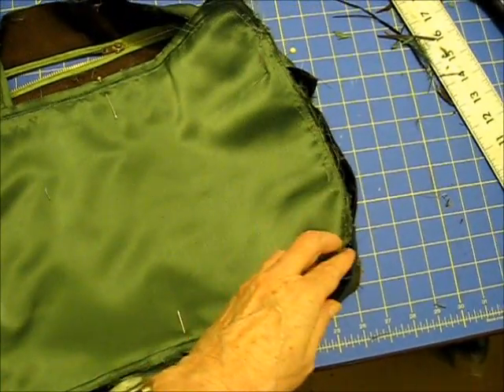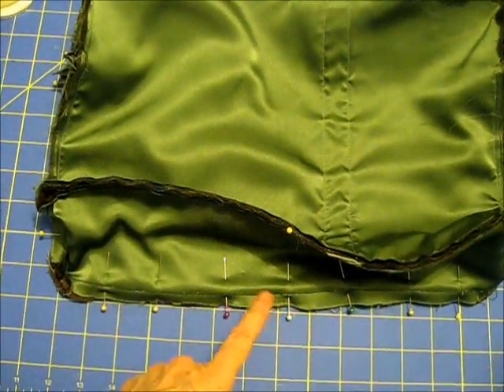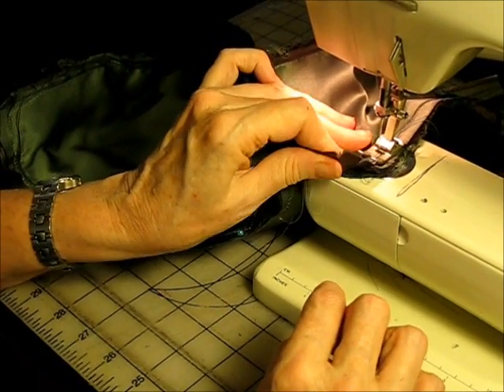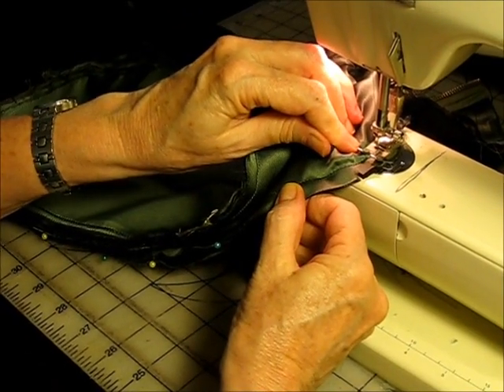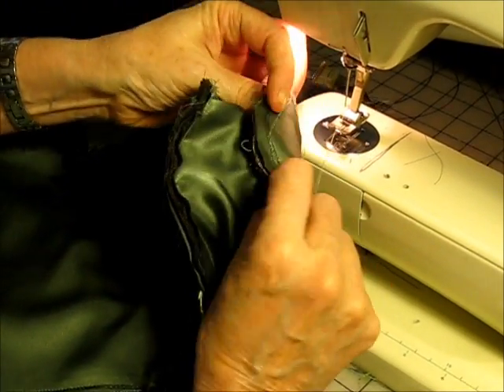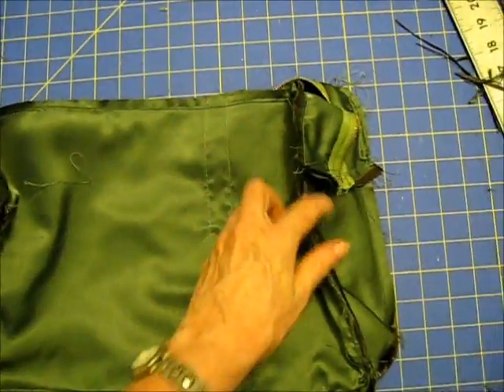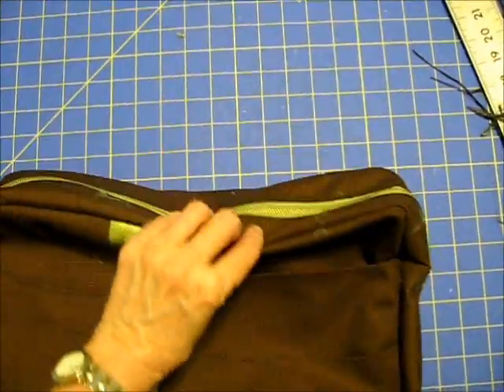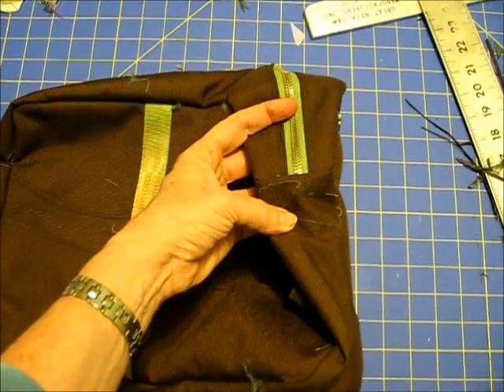Attaching a Gusset to a Laptop/Messenger Bag